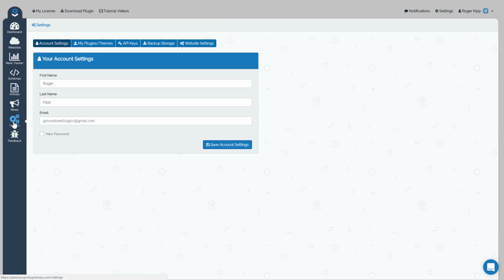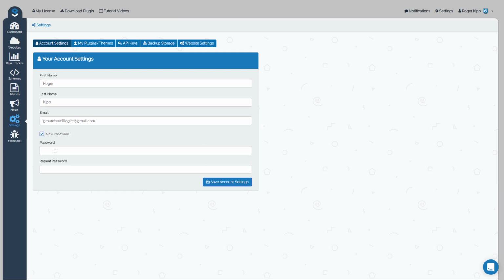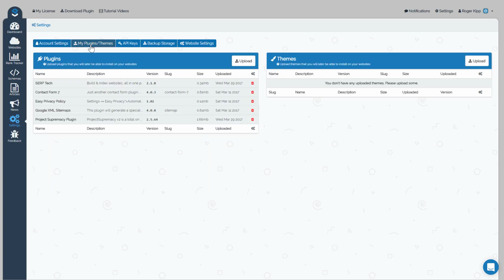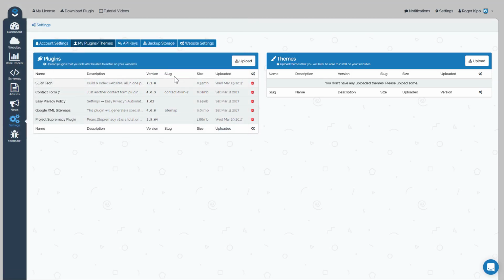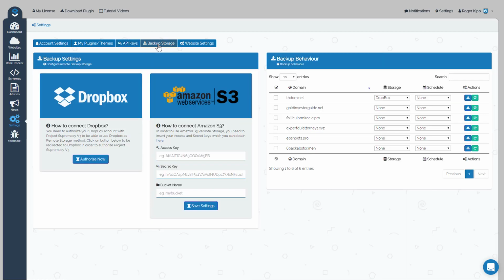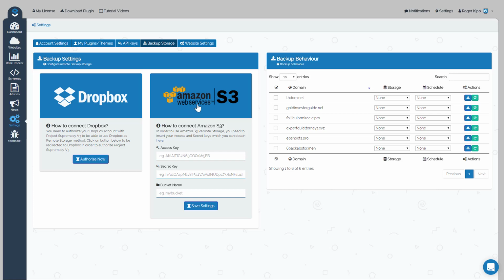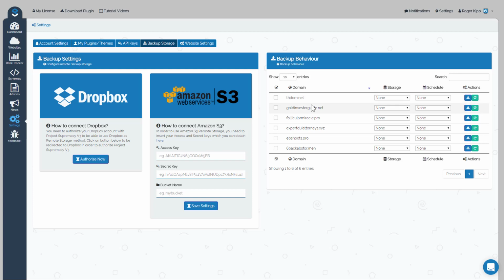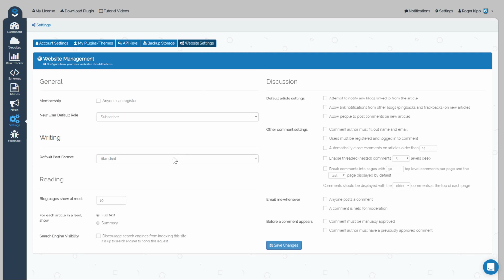PSv3 | Settings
- Account Settings
 - My Plugins/Themes
 - API Keys
 - Backups
 - Website Setting